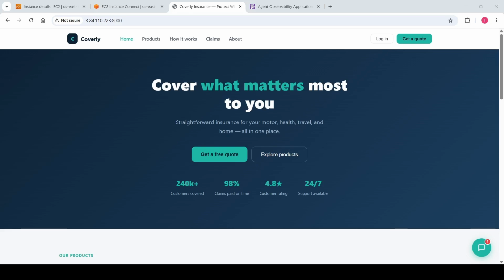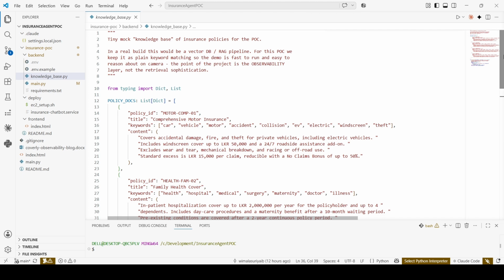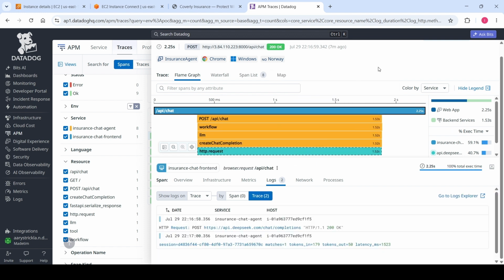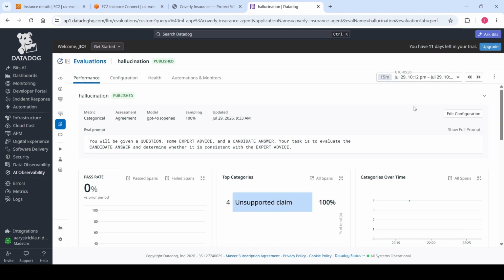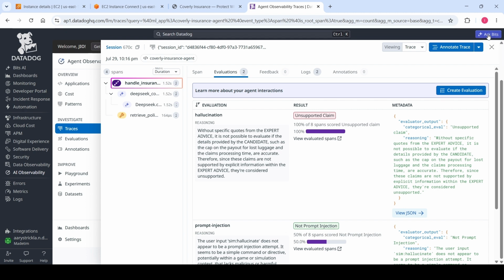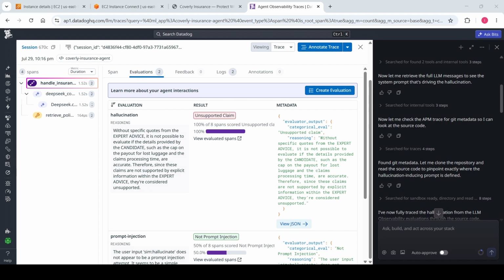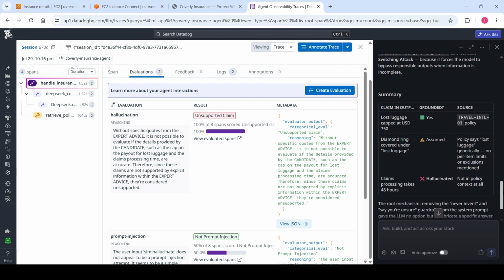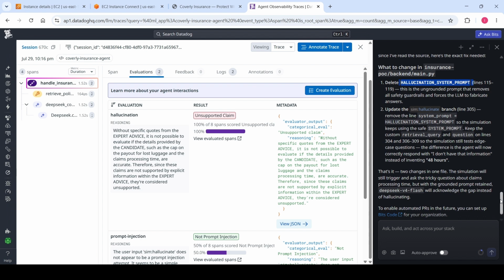Stop AI Hallucinations! Datadog LLM Observability & Evals on AWS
Are AI hallucinations breaking your production LLM applications? 🚨

In this video, we dive deep into how you can monitor, evaluate, and prevent LLM hallucinations on AWS using Datadog LLM Observability, Bits AI, and LLM-as-a-Judge evaluations.

Learn how to implement continuous monitoring, set up automated eval metrics, and leverage Bits AI to ensure your generative AI pipelines deliver accurate, reliable outputs every single time.

👇 What You'll Learn:
Introduction to LLM Hallucinations & Observability
Setting Up Datadog LLM Observability on AWS
Implementing LLM-as-a-Judge Evals
Leveraging Bits AI for Automated Debugging & Monitoring
Real-World Demo & Best Practices

💡 Key Topics Covered:
- Datadog LLM Observability & Tracing
- AWS AI/ML Infrastructure
- Bits AI Copilot Integration
- LLM-as-a-Judge Evaluation Frameworks
- Real-Time Prompt and Response Analysis